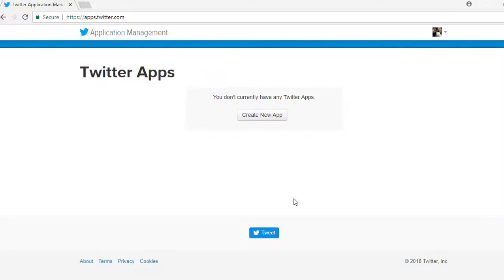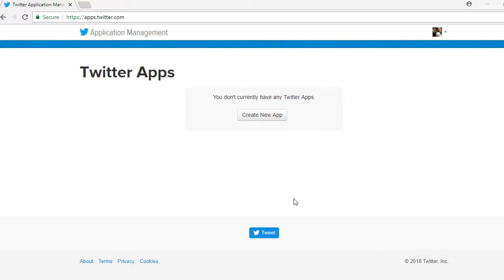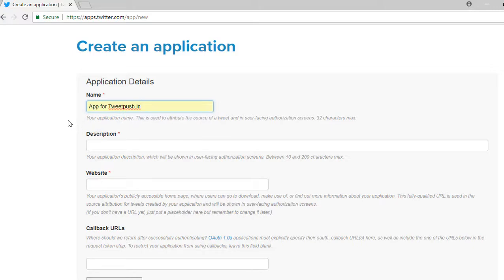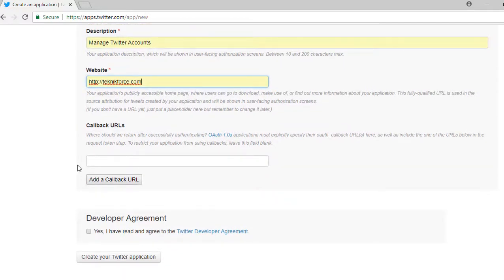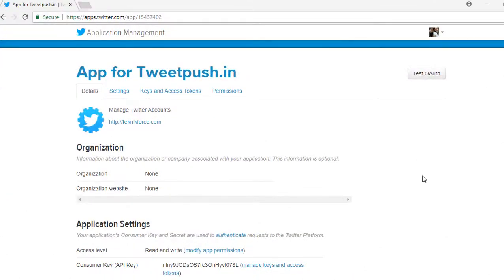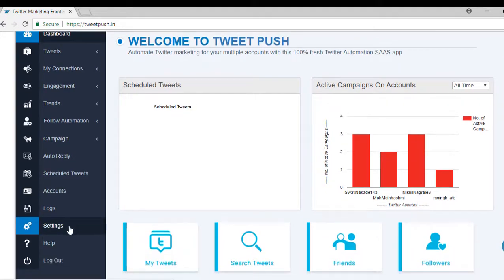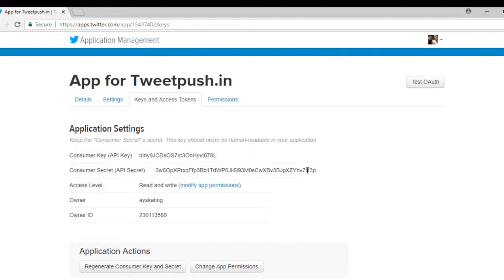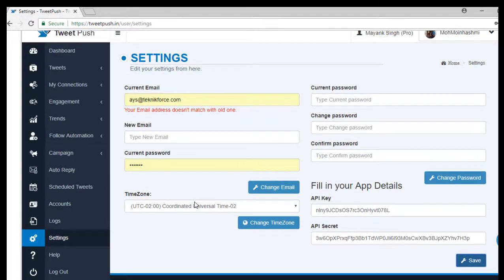Twitter Application Management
Learn how to connect your Tweetpush application with your Twitter account using the Twitter Application Management.

Twitter Application Management is used and designed by developers. It enables the users of developers sign in with just a few clicks.

Log on to Twitter Application Management using your Twitter id and follow this tutorial to tie in your Twitter account with Tweetpush.